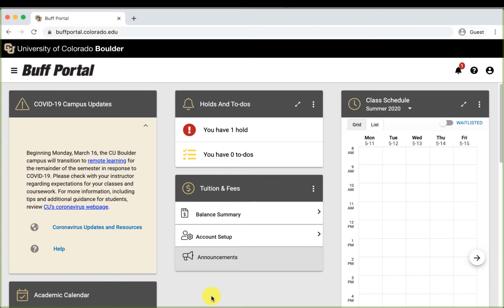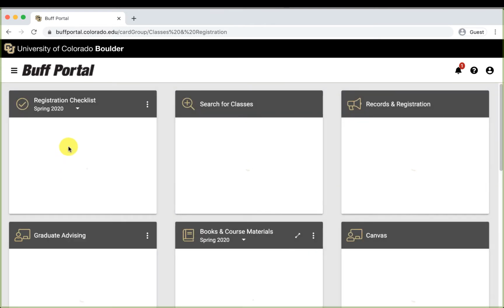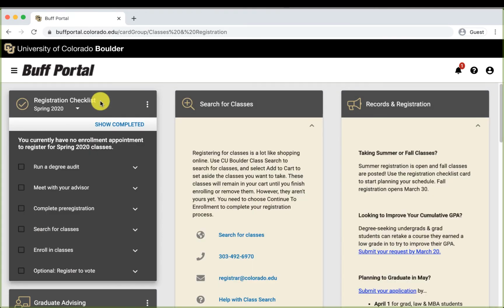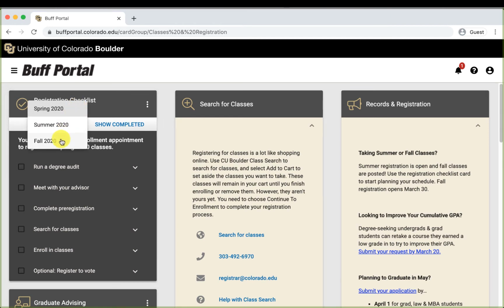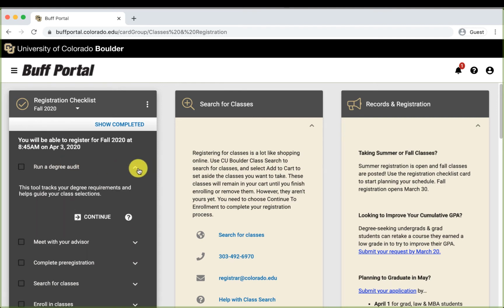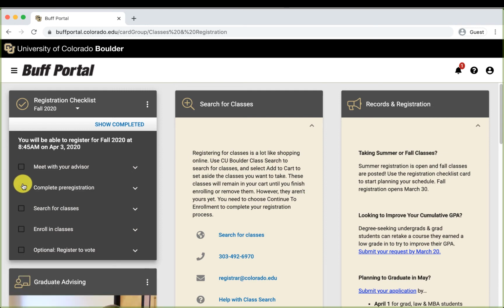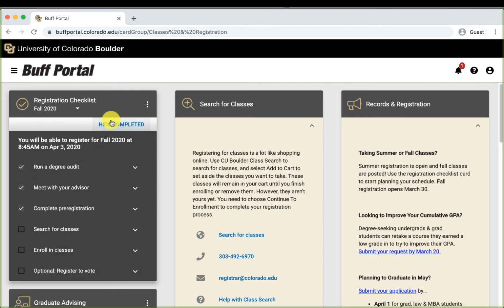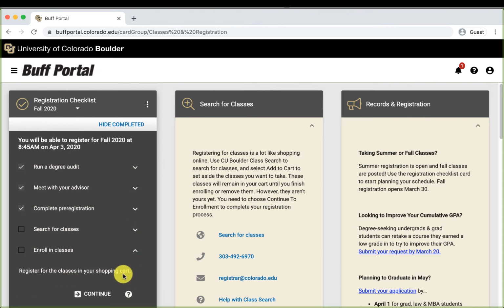Registering for Classes with Buff Portal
This video shows you how to use Buff Portal’s Registration Checklist to find your enrollment window, add classes to your shopping cart, and enroll.